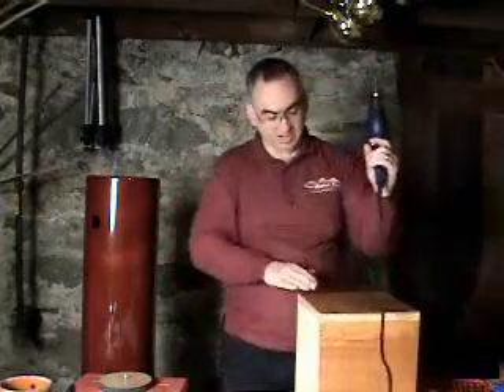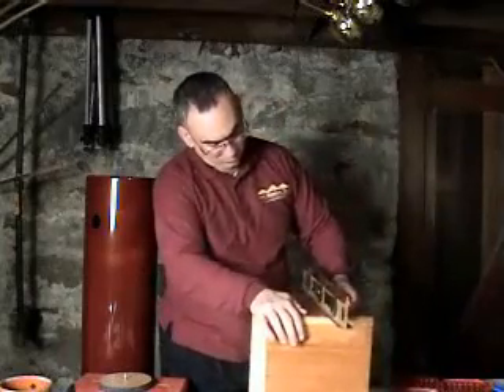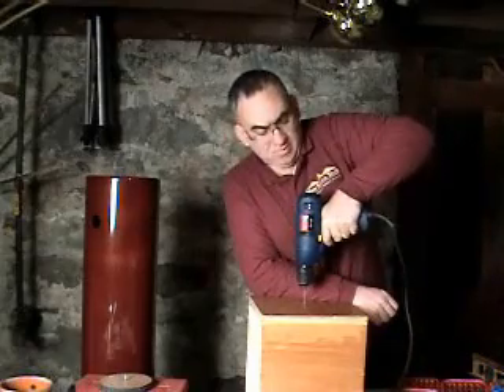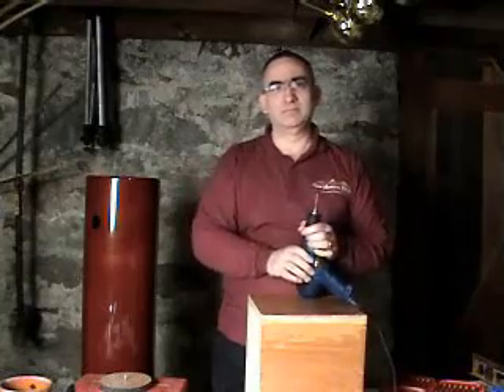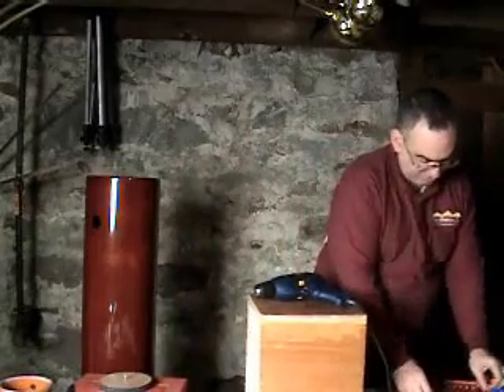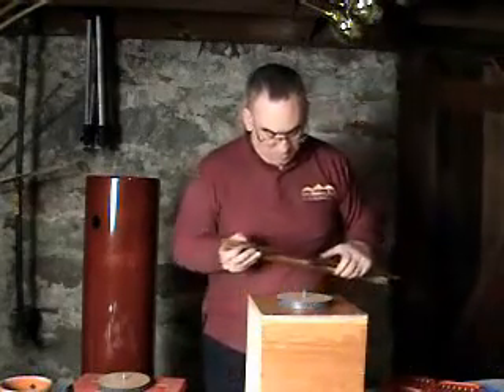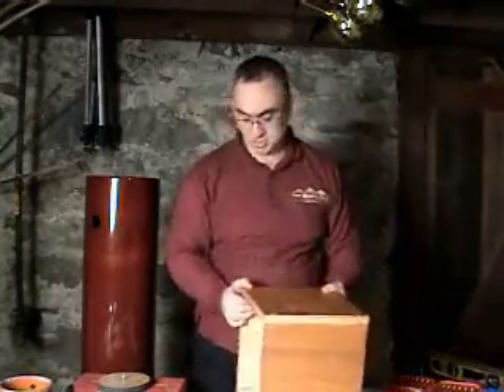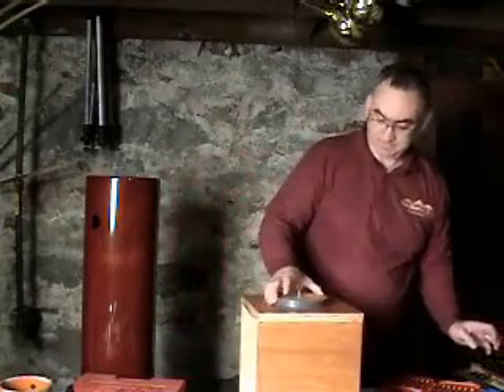Making an Optical Tube Assembly and Mount 4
In this video we continue to assemble the Optical Tube Assembly and Mount for an eight inch f/6 Newtonian Telescope mounted as a Sidewalk Telescope also known as a Dobsonian mount.